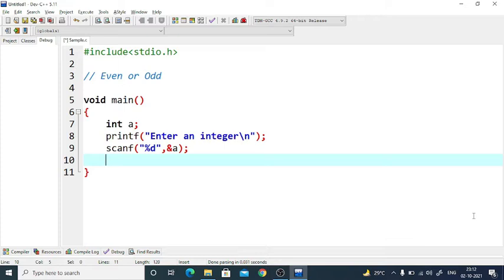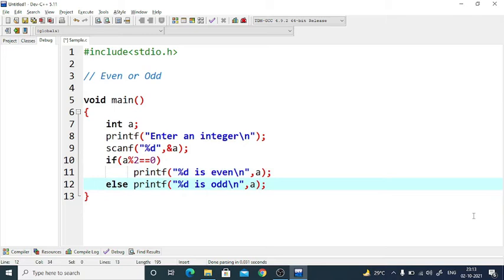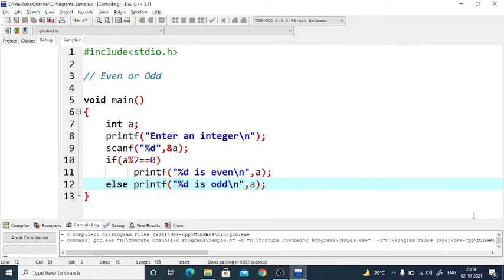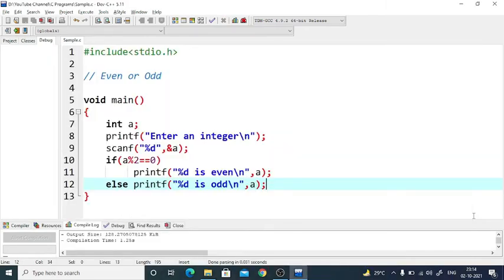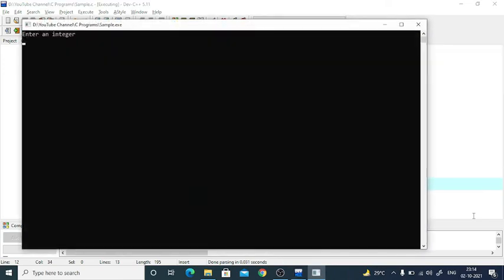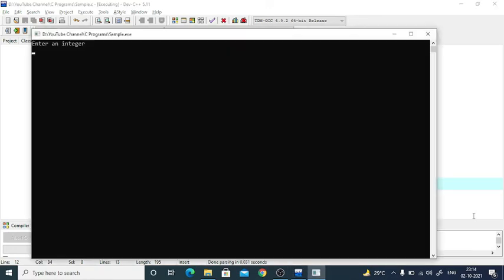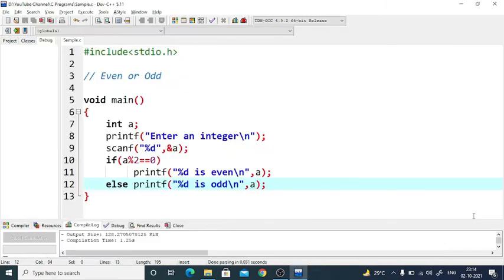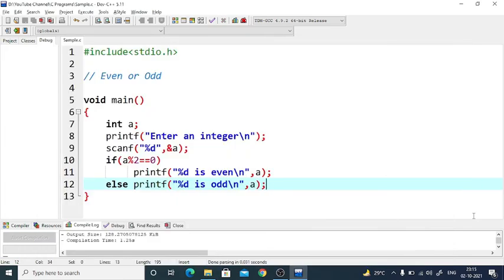Video 47: Even or Odd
In this video, we will be implementing a c program to check whether a given integer is even or odd. It can be used as a simple example of if .. else control structure.